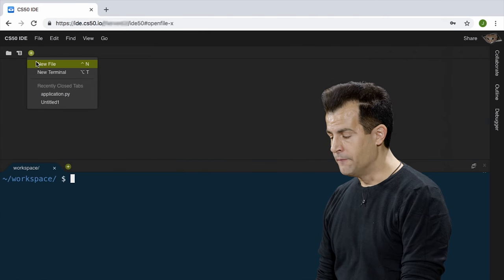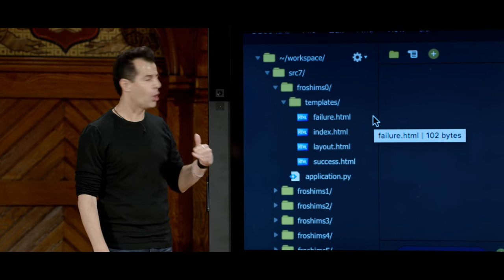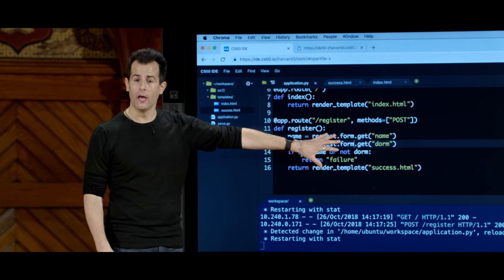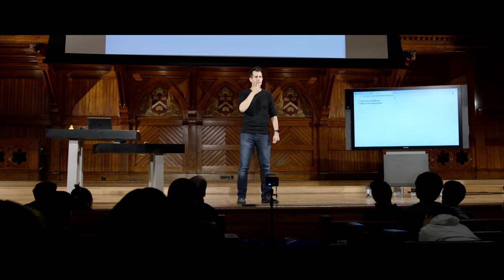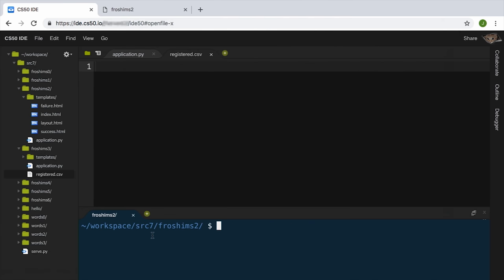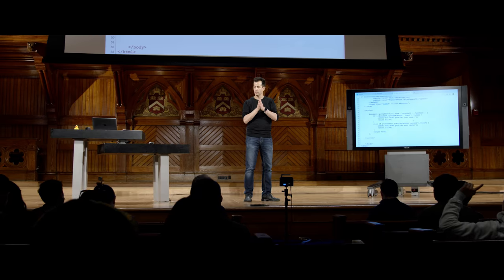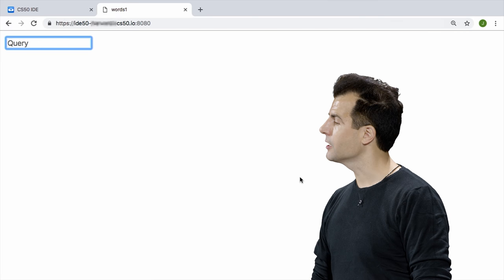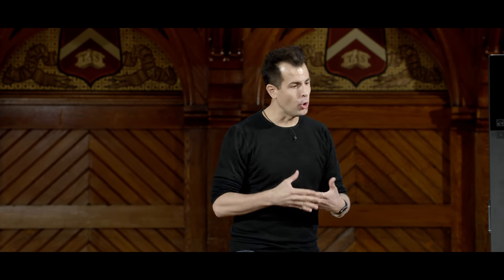CS50 2018 - Lecture 7 - Web Programming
00:00:00 - Introduction
00:00:49 - Week 6 Recap
00:03:57 - MVC
00:05:31 - froshims
00:07:04 - serve.py
00:12:30 - application.py
00:21:11 - froshims0
00:47:00 - froshims1
00:54:47 - froshims2
01:01:36 - froshims3
01:09:50 - froshims6
01:13:51 - Bootstrap
01:15:22 - Form Submission
01:21:19 - words0
01:35:01 - jQuery
01:39:29 - words1
01:41:56 - words2
01:43:24 - words3